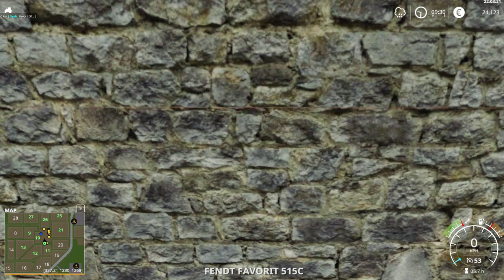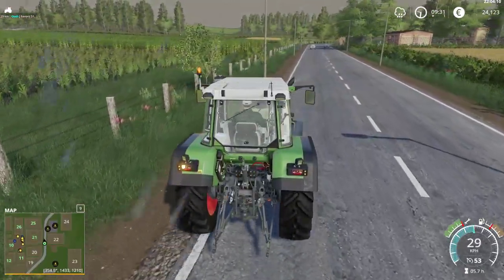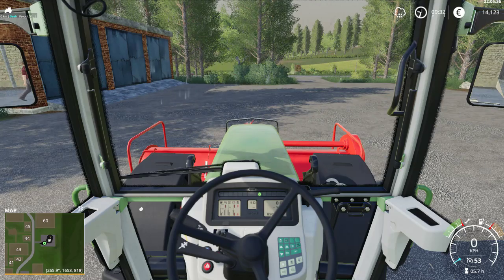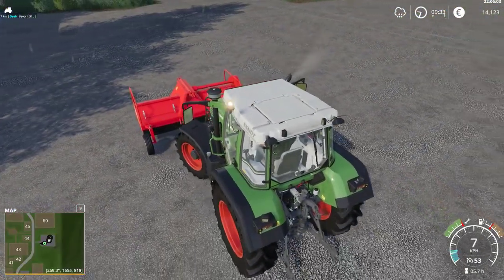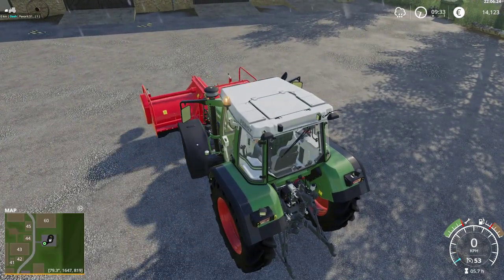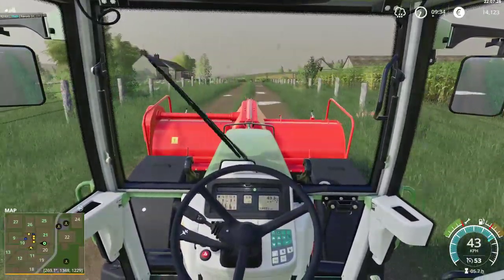Farming Simulator 19: Ep 5a - Mercury Farm